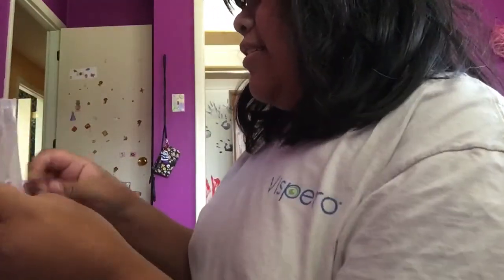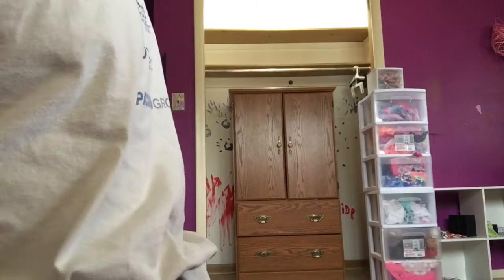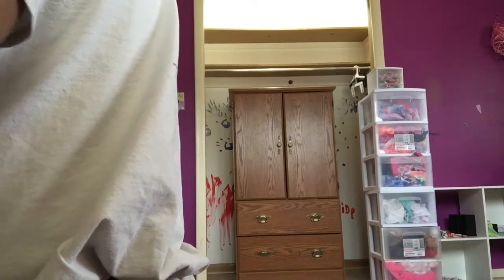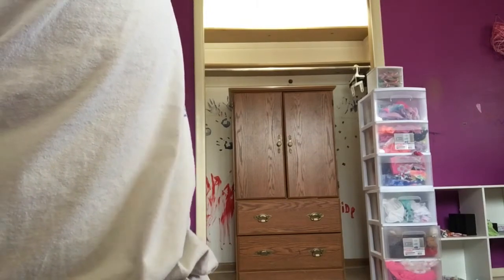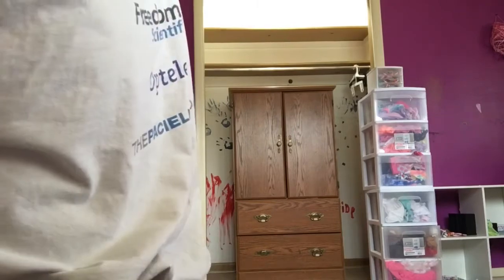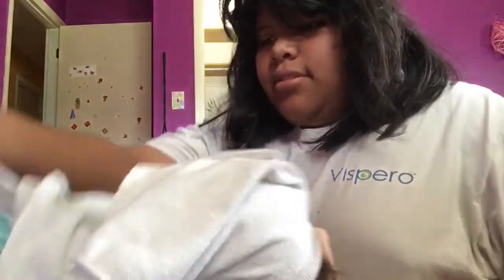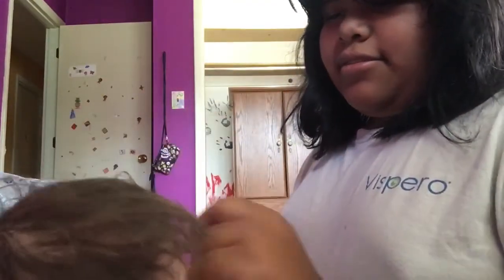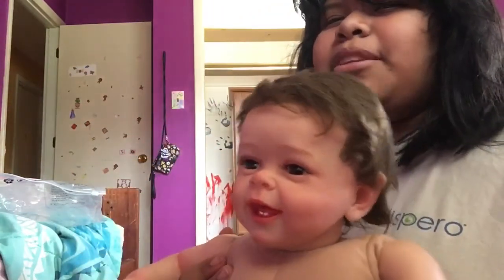Garrett is here